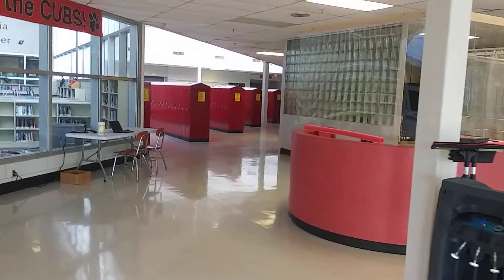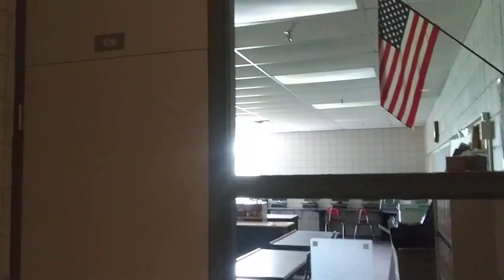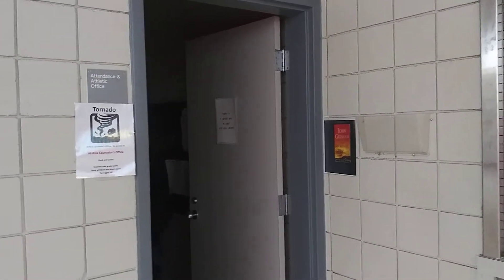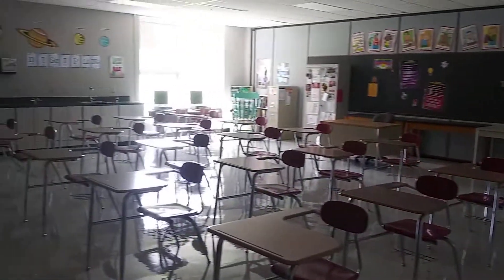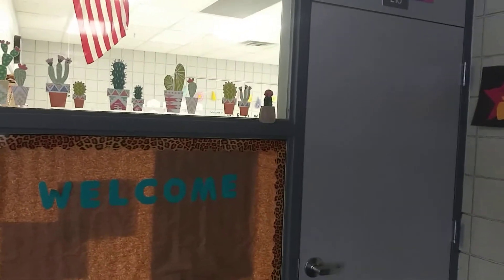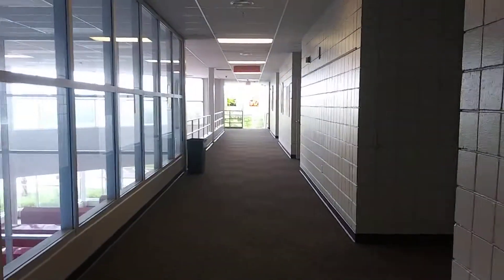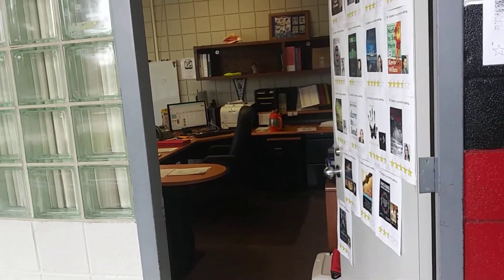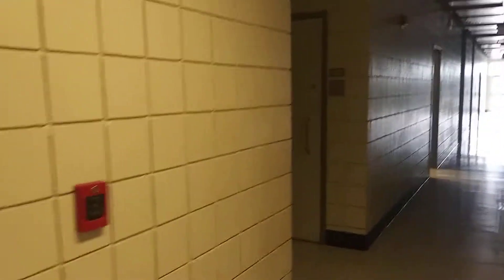BRMS Orientation Tour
Mr. Sumpter takes a virtual tour of BRMS for our new students.